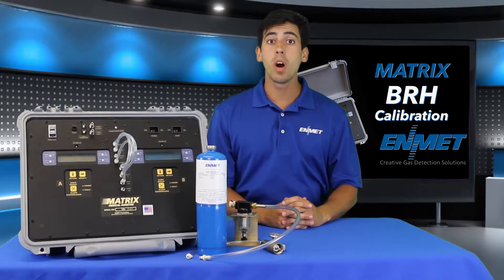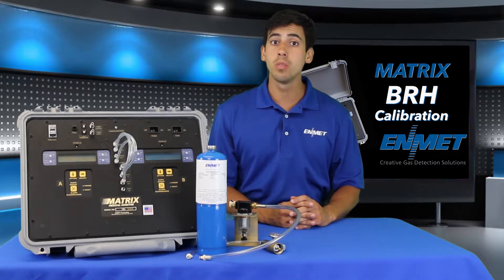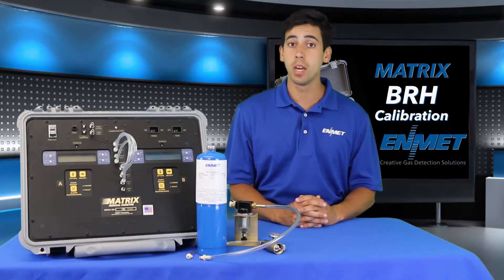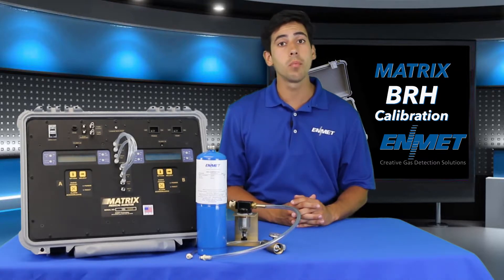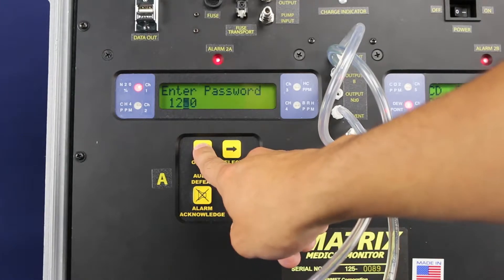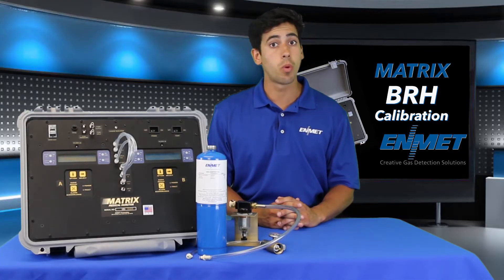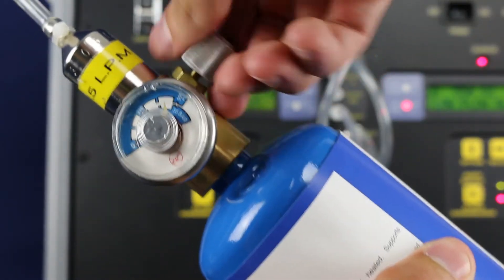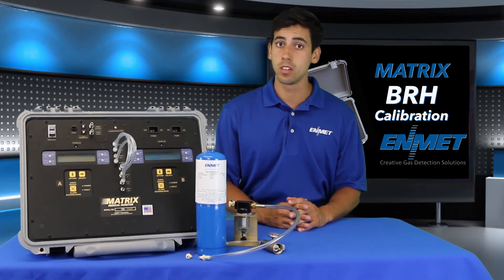MATRIX BRH Calibration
ENMET’s MATRIX uses a multiple channel multi-sensor system for real time testing and verification of up to 8 gases. This video walks you through how to calibrate the Anesthesia Gases (BRH) sensor of ENMET's MATRIX medical gas verification system.